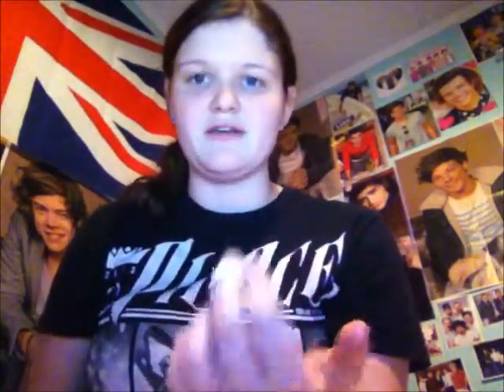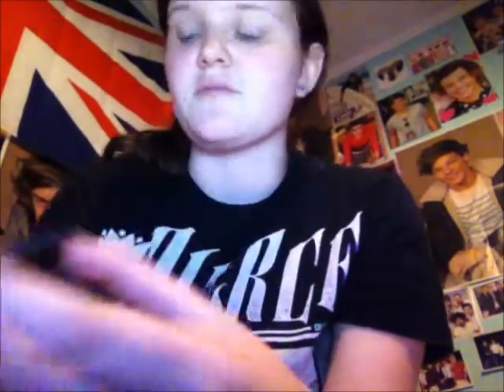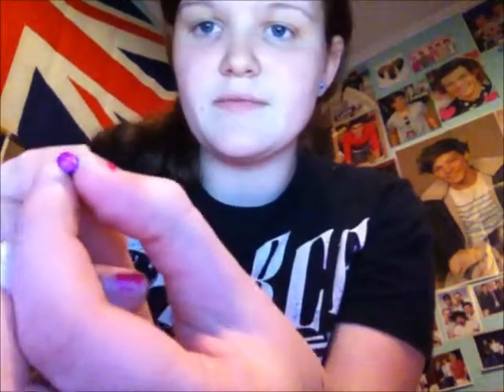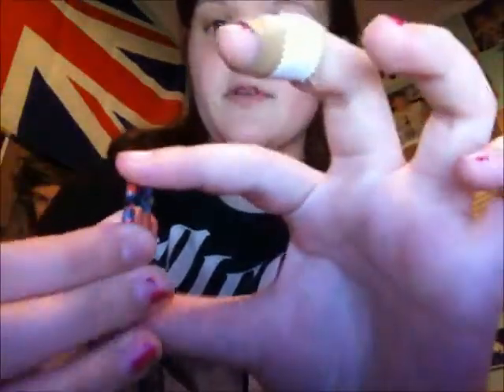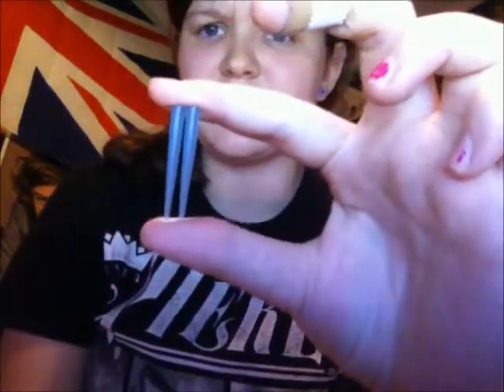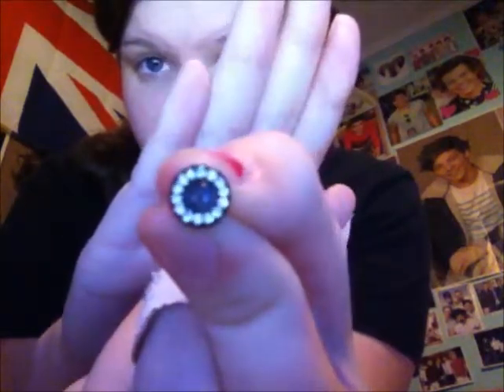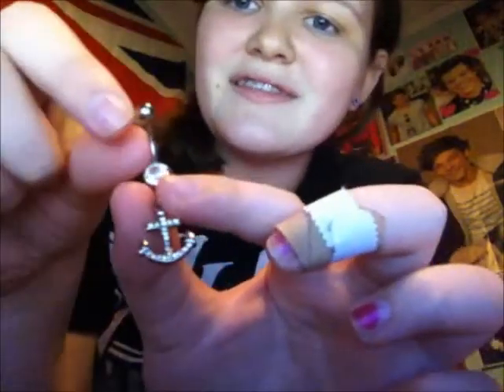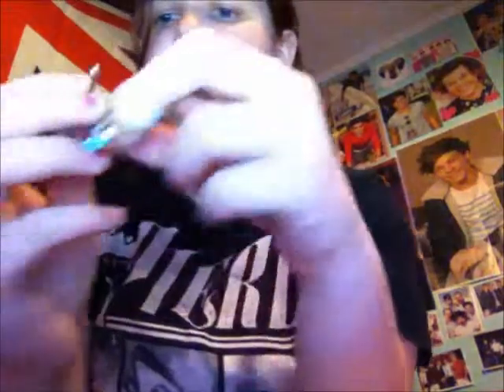My body jewlery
This was an old video filmed on November 13th! never got around to posting it